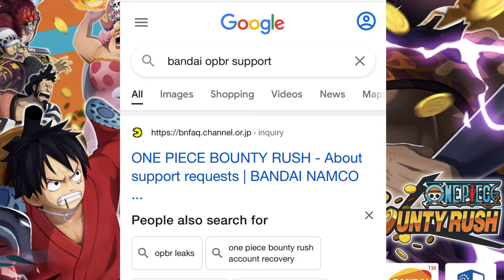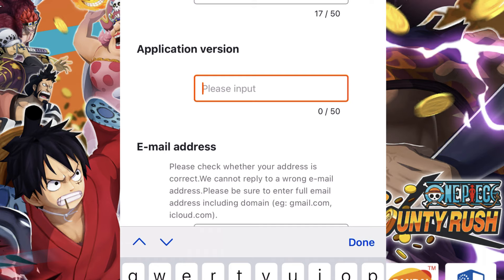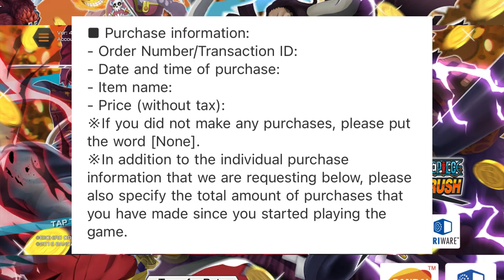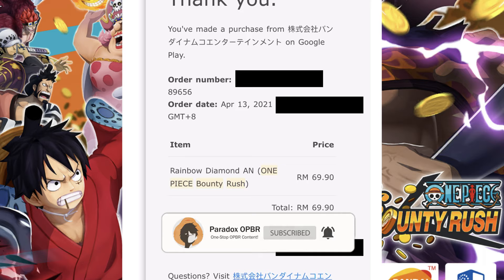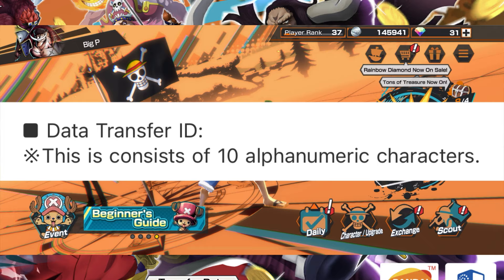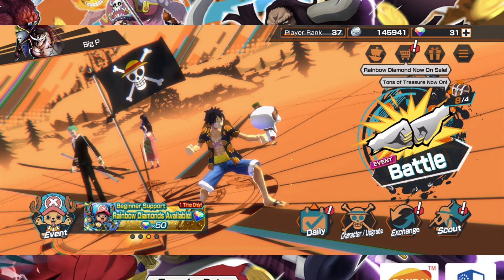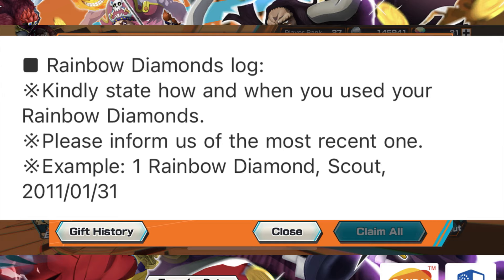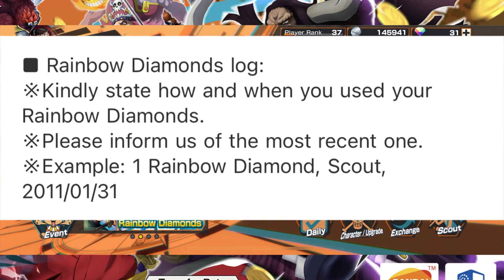[LATEST] HOW TO CLAIM BACK YOUR STOLEN ONE PIECE BOUNTY RUSH ACCOUNT (99% WORKS!) FROM BANDAI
Hey guys for those of you whose OPBR account got scammed/stolen or for some reason u cant login into it, here’s how to claim them back from Bandai and do follow my guide step by step for a high successful rate to retrieve your One Piece Bounty Rush account.

TIMESTAMP!

0:00 - Intro
0:20 - Big P in da houze
1:09 - How to report to Bandai on your lost account
6:20 - Receiving reply email from Bandai and guide to answer all questions

BANDAI FAQ
7:09 - Account ID
7:43 - Purchase information
9:37 - Date when you created your account [yyyy/mm/dd]
11:39 - All login histories since you started the game
12:15 - Date and time when you last conducted data transfer [yyyy/mm/dd hh:mm]
13:29 - Data Transfer ID
13:50 - Total amount of Rainbow Diamonds in your possession
14:04 - Most recent characters that you obtained via Scout
15:52 - Date and time of last log in [yyyy/mm/dd hh:mm]
17:42 - Player Name & Rank
17:58 - Consumable items in your possession
18:53 - List of items that you have received or claimed from your Gift Box
19:22 - Rainbow Diamonds log
20:16 - Most recent character level up log [character name, level change, date]
21:26 - Amount of medals in your possession
22:22 - Amount of Cola in your possession
22:41 - Most recent item consumption log
24:29 - Last item that you claimed from Exchange
25:46 - Solo Battle progress information
26:31 - Last Online Multiplayer Game log [stage, date, result]
26:52 - Last Season log
27:51 - Current League & Current League Score

▪️Add me on Discord: Paradox#3392